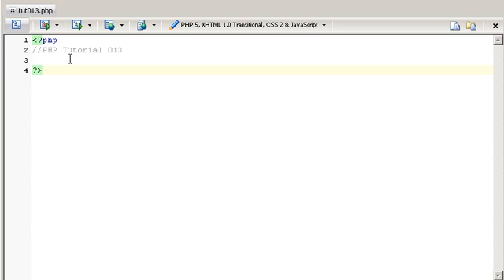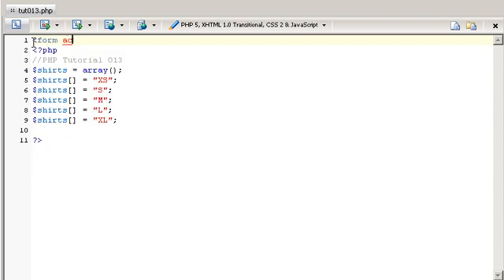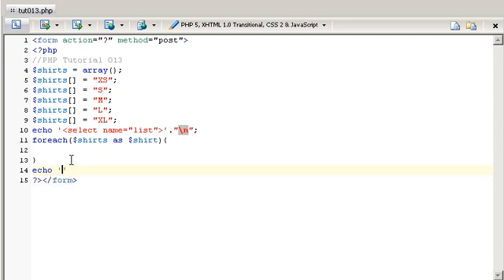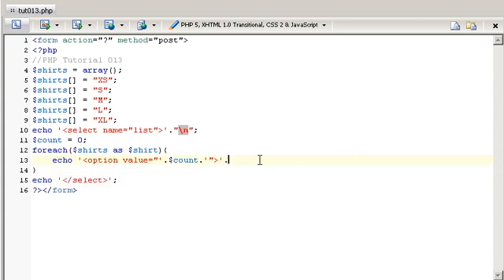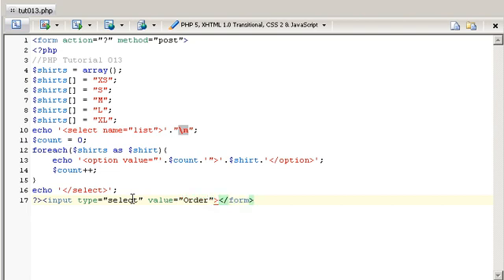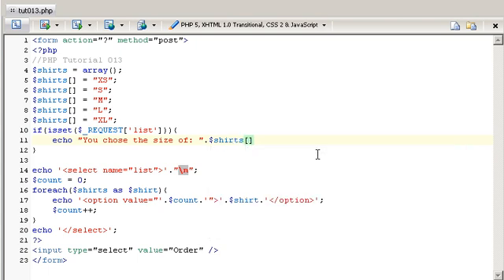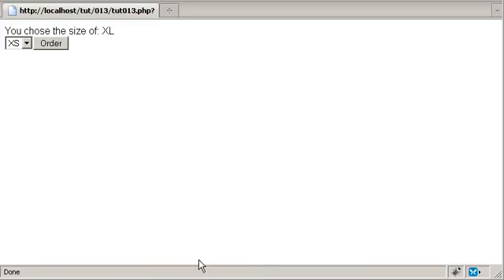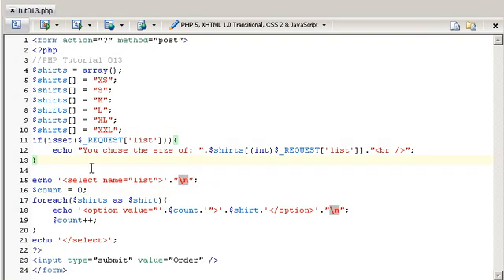PHP Tutorial 013 Using Foreach in forms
This tutorial uses the foreach loop in PHP to provide a drop down selection to the user with data that originated from an array.